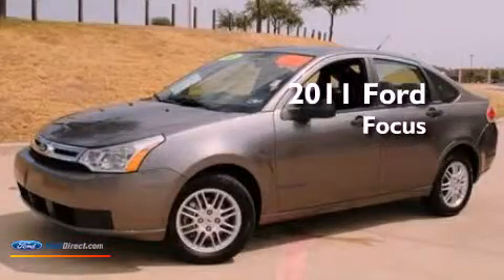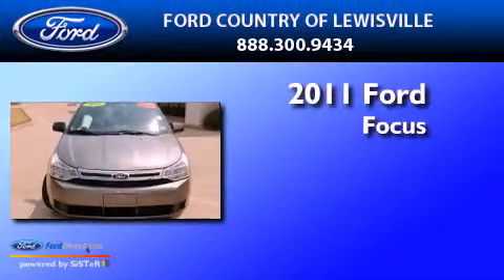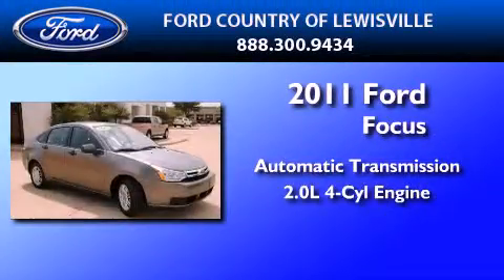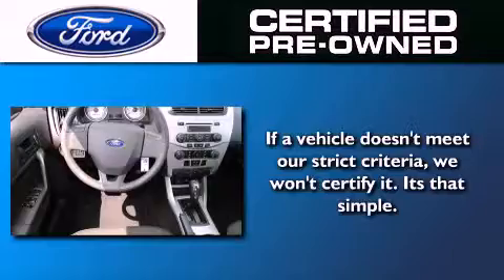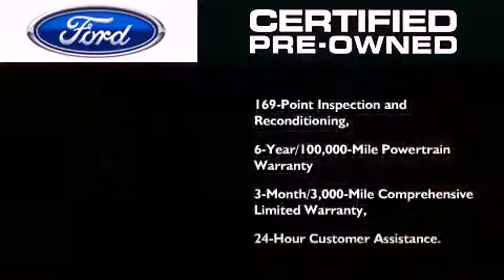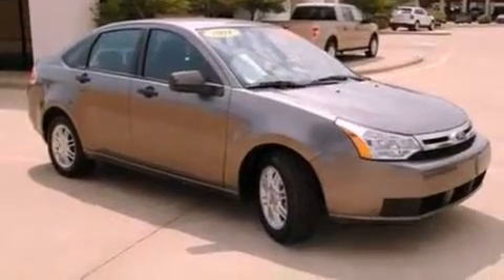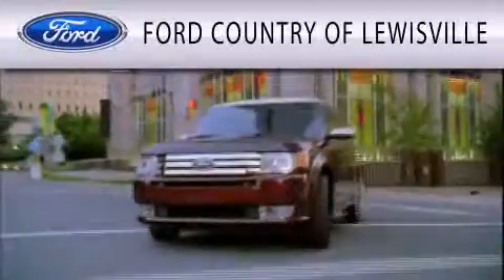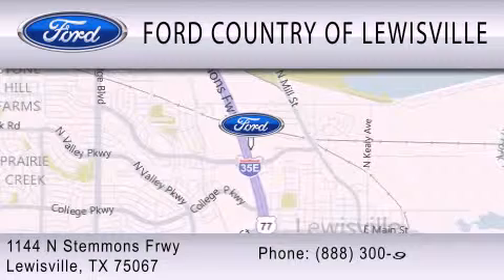2011 FORD FOCUS Certified TX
Year : 2011
 Make : FORD
 Model : FOCUS
 Engine : 2.0L I4
 Trans . : AUTO
 Exterior : GRAY
 Miles : 23,979
 Interior : GRAY
 Stock : P4467